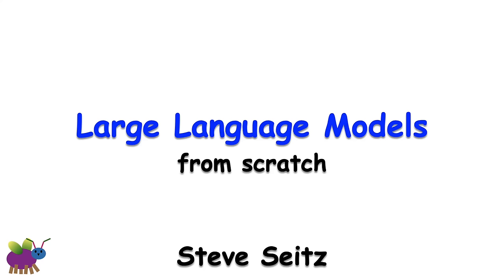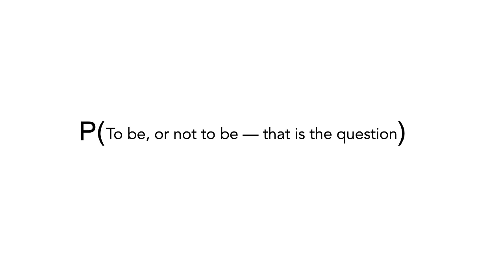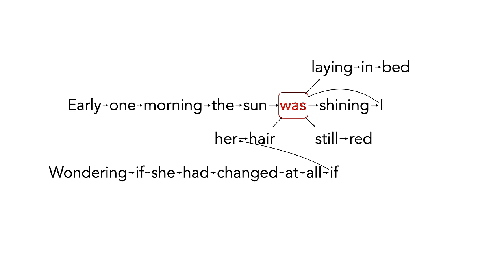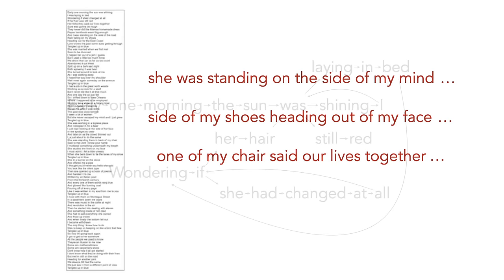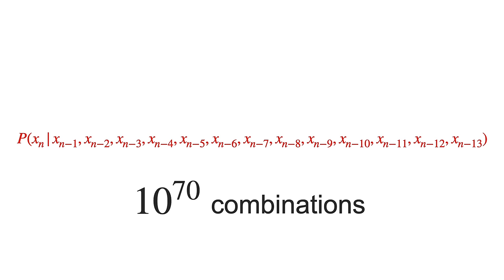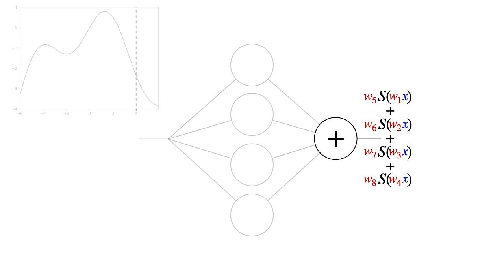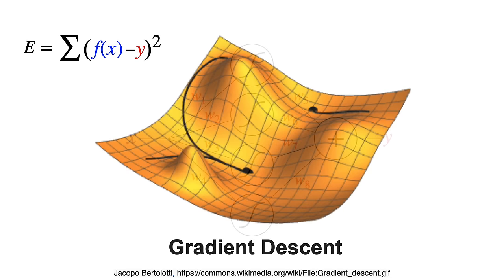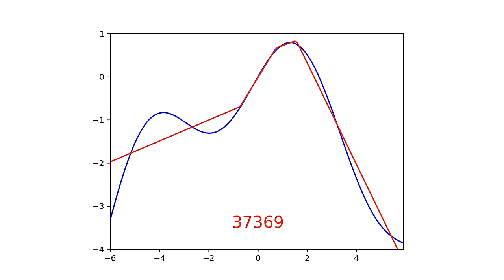Large Language Models from scratch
How do language models like chatGPT and Palm work?  A short cartoon that explains transformers and the tech behind LLMs.

0:05 - autocomplete
0:44 - search query completion
1:03 - language modeling with probabilities
1:59 - time series and graphs
2:34 - text generation
3:43 - conditional probabilities
3:52 - trigrams
4:49 - universal function approximation
5:19 - neural networks
6:33 - gradient descent
7:03 - back propagation
7:24 - network capacity